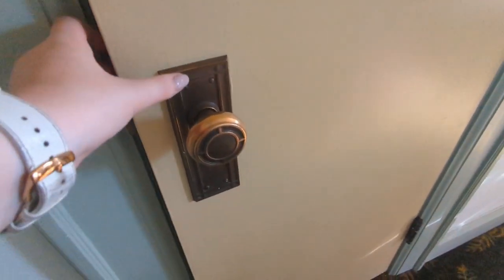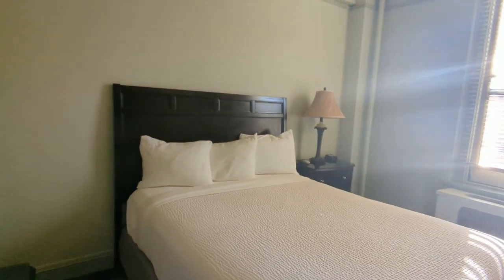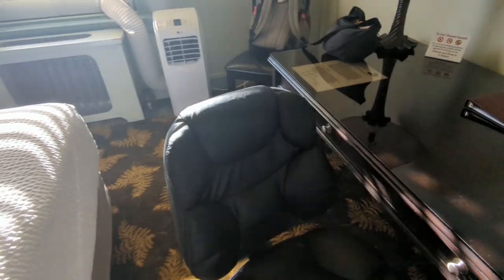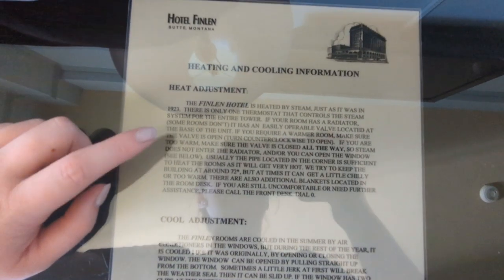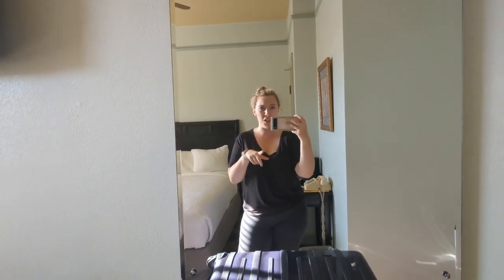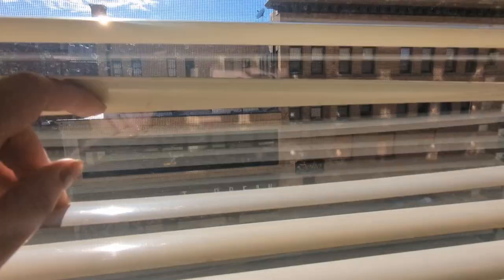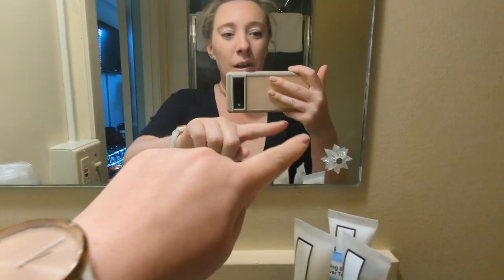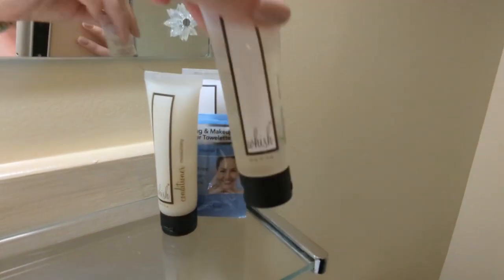Finlen Hotel Butte Room Tour - Butte Montana Hotel - Lux Life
A room tour of the Finlen Hotel in Butte, Montana. I stayed in a historic room in the main hotel. It was *spenny* for what it was, but it was clean and nice and I adored the original 1920s features. It was also super cool staying in a hotel that my great uncle stayed in almost 100 years ago!